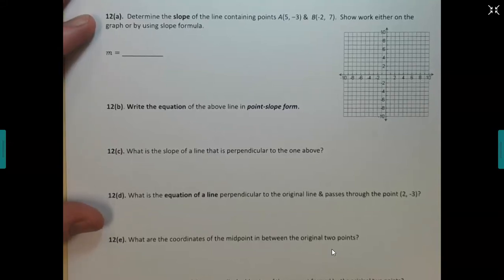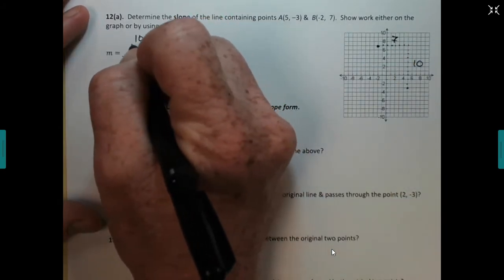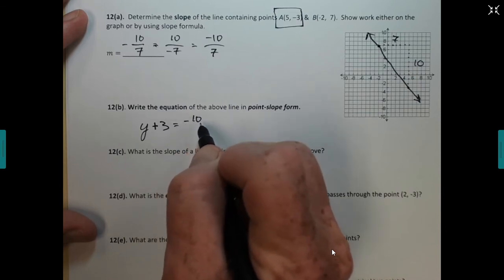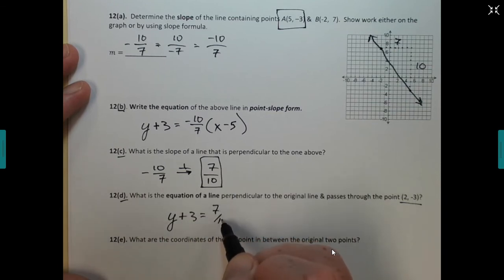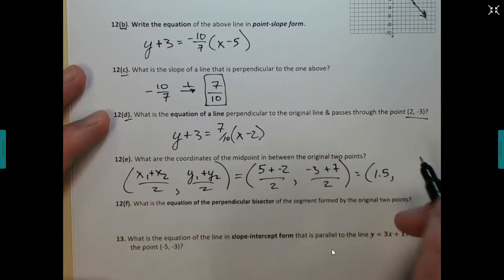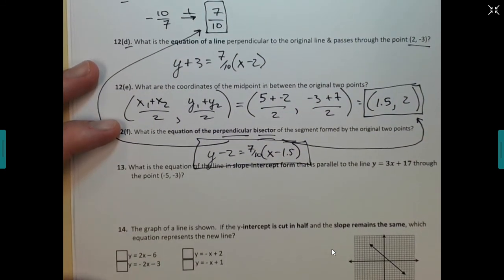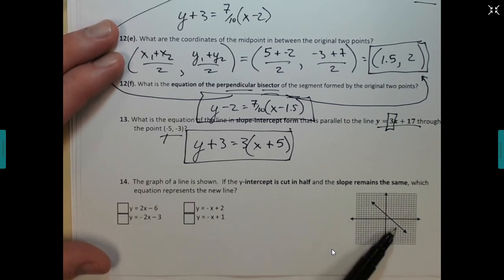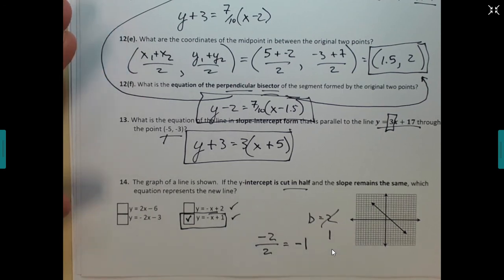Review - Parallel and Perp. Lines - Page 3 Oct 5, 2020 2:39 PM